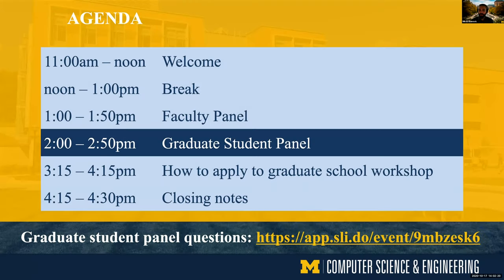Explore Grad Studies in Computer Science and Engineering | Grad Student Panel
Students from all institutions are invited to apply to attend this one-day workshop at the University of Michigan's Computer Science and Engineering Division every fall. Participants learn about the graduate school application process and the opportunities that exist for those who pursue graduate work in this impactful discipline.